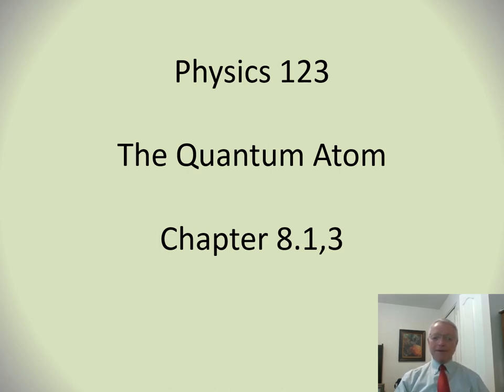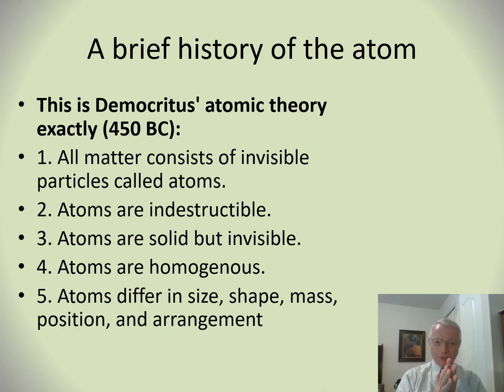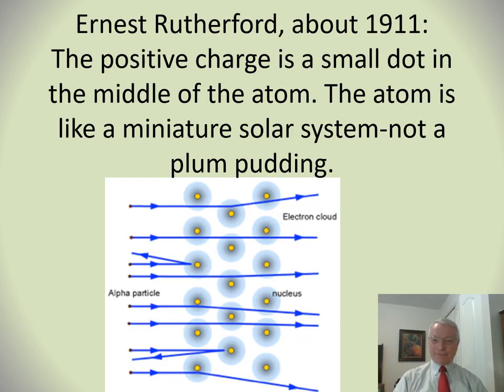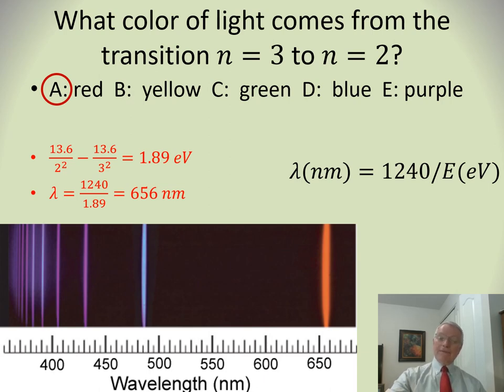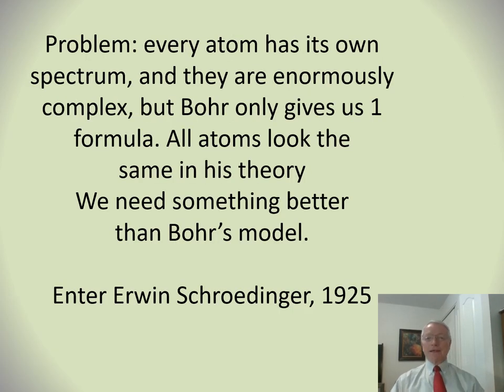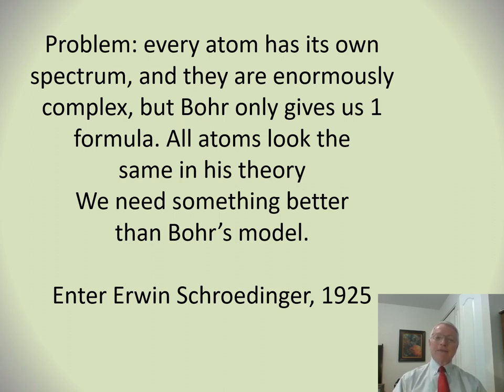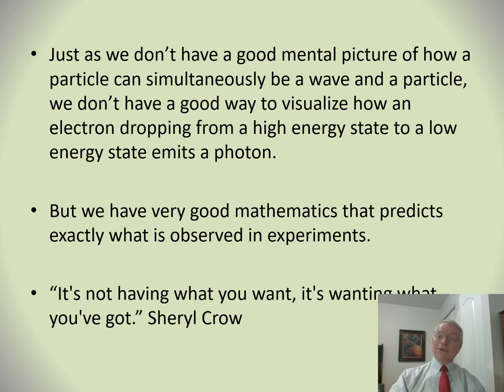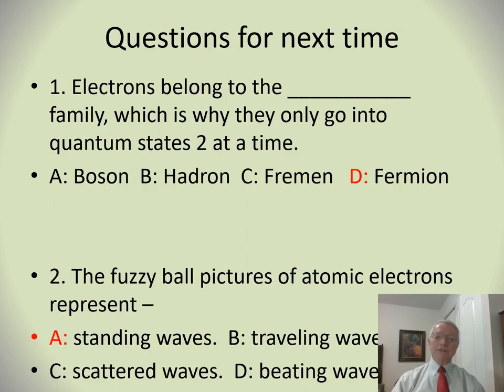Lecture 36 Atoms 1